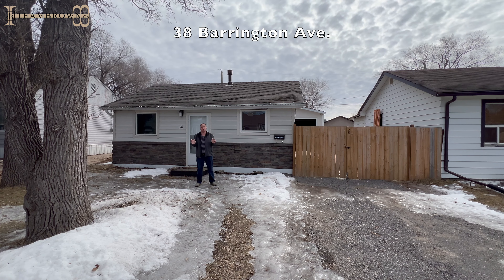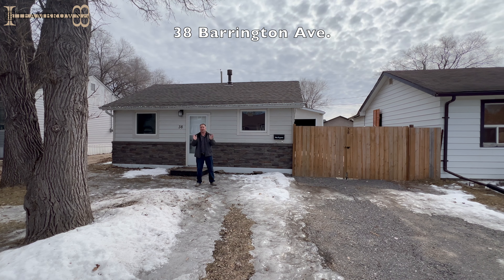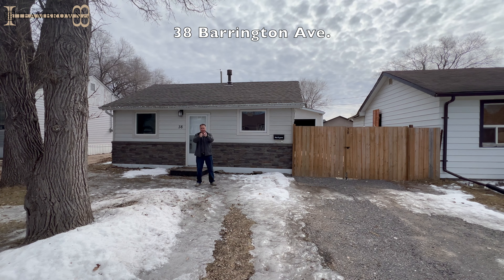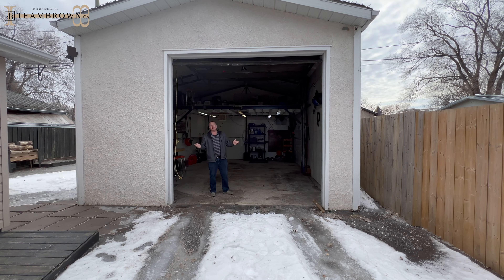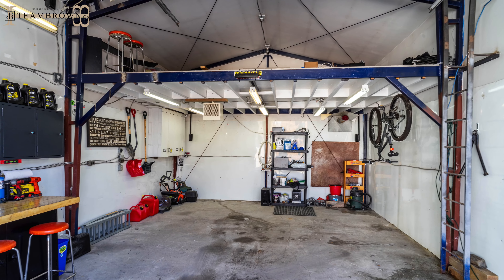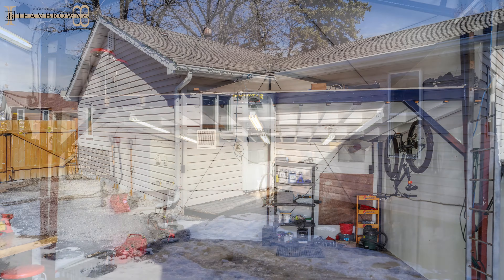SOLD - 38 Barrington Avenue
Modern and updated 2 bedroom bungalow with a massive garage/shop in Norberry! Bright and open concept eat in kitchen with all appliances and living room with gas stove which provides an energy efficient way to heat up this beautiful home. Main floor full bathroom, laundry in the spacious back entrance area, great sized primary room with closet organizer and second bedroom or office space. The massive insulated garage/shop has a 12 foot overhead door, plenty of room to work and park in, wired with 220, includes steel beams for hoist to be installed and loft area for storage space or could be made into a living space. So much opportunity for the use of this space. Fully fenced yard, deck, patio fire pit area and located on a quiet street close to schools, transit and all amenities. This gem of a home won't last long, come check it out today!

Jeff Brown Personal Real Estate Corporation